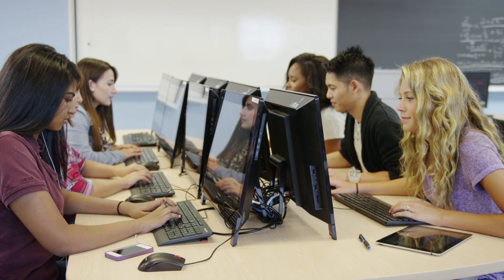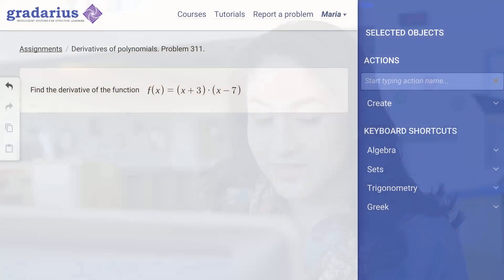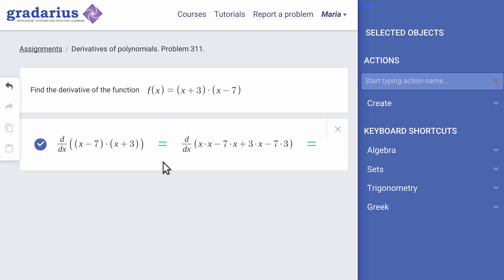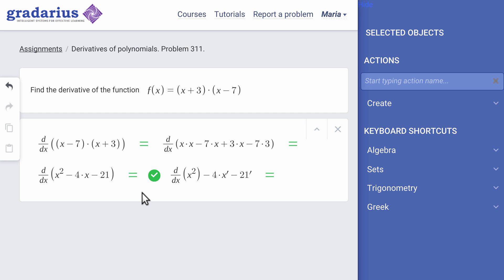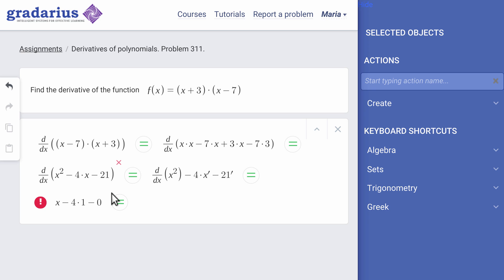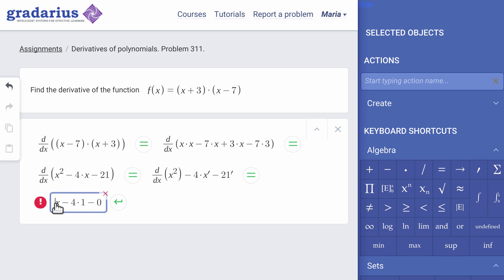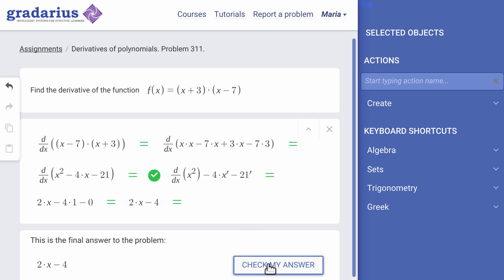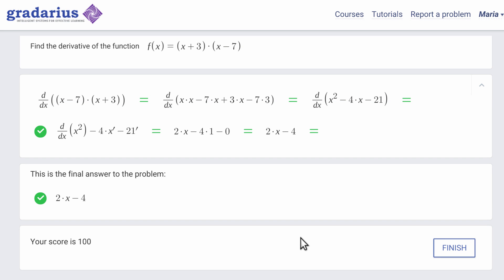Calculus problem solving with Gradarius Learning Platform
An overview of the Gradarius learning experience.